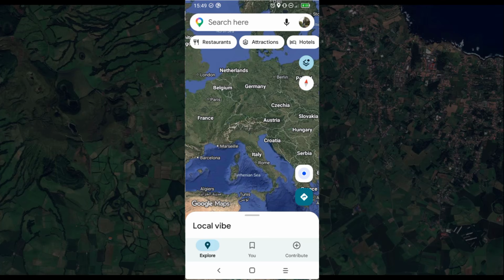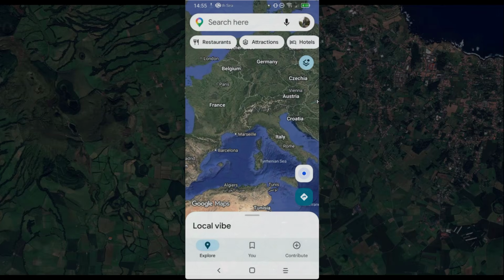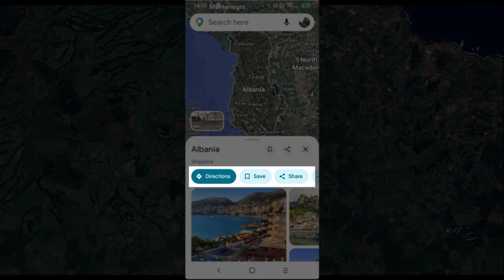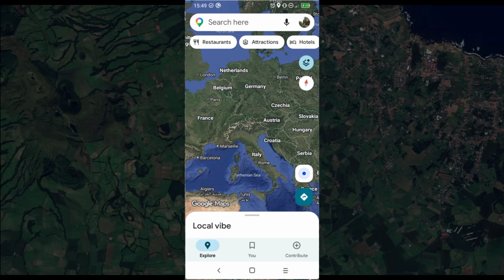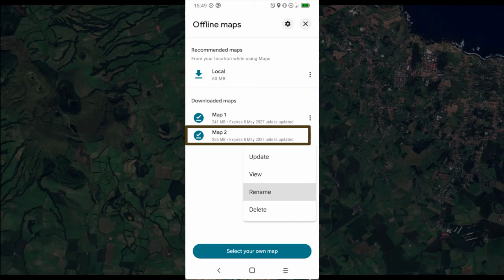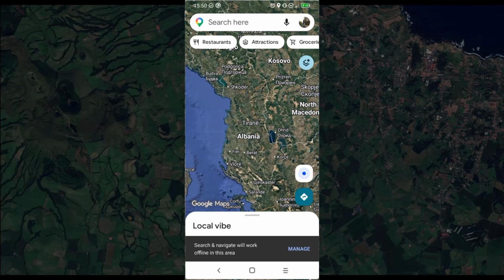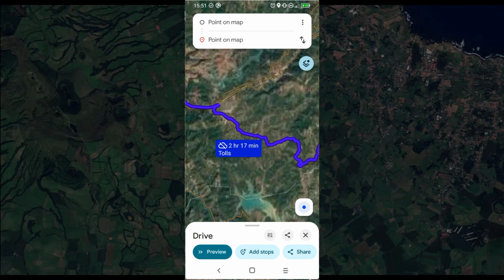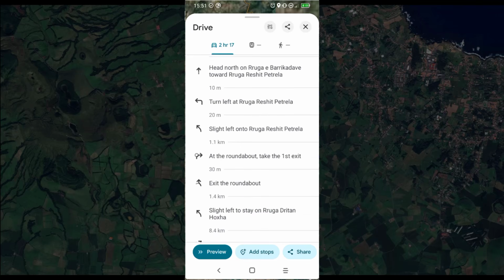Google Maps - How to use Offline Maps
Tutorial about downloading maps for using it offline (ex: when internet connection is not available).